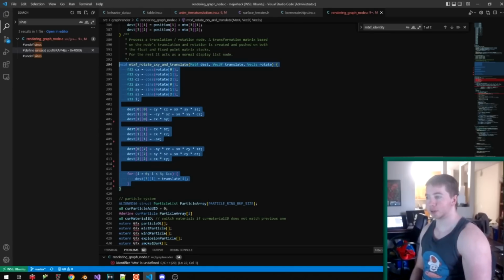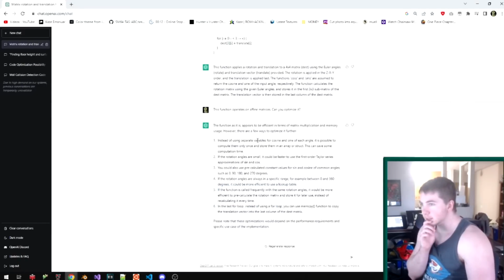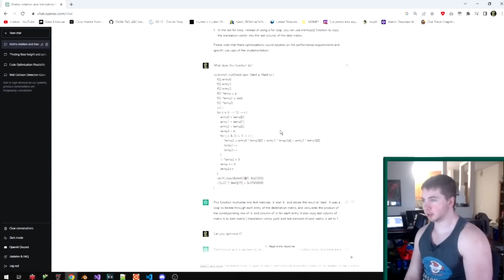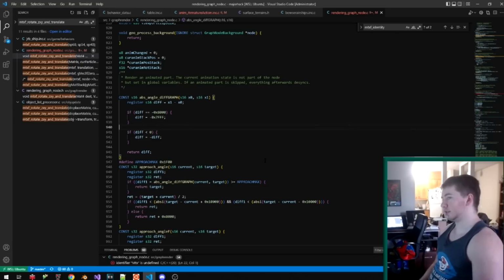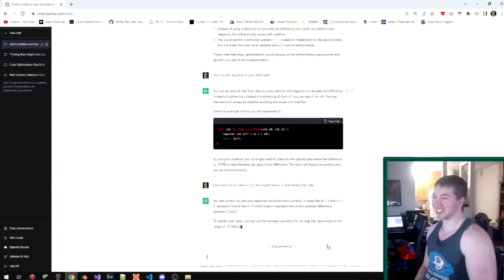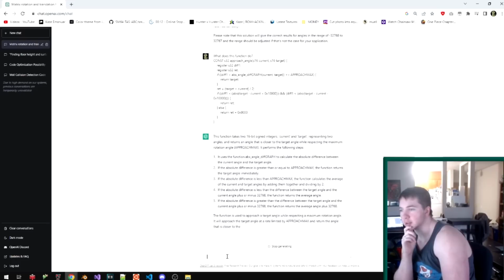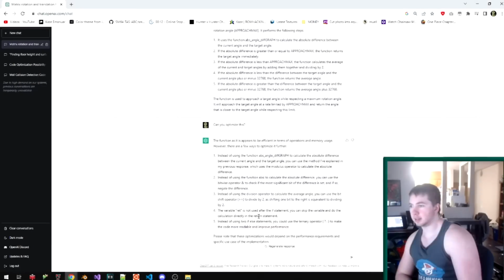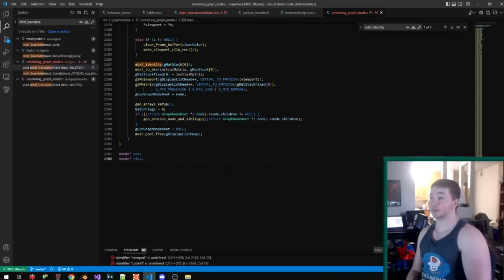Using ChatGPT to Optimize Mario 64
To try everything Brilliant has to offer—free—for a full 30 days,